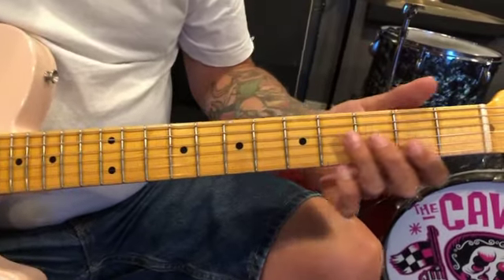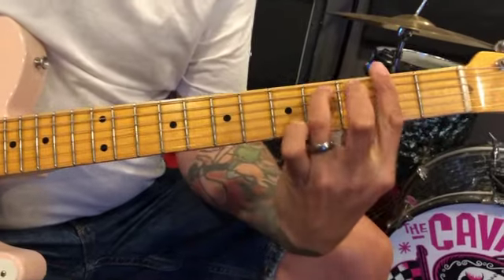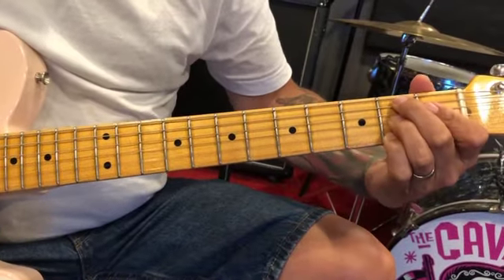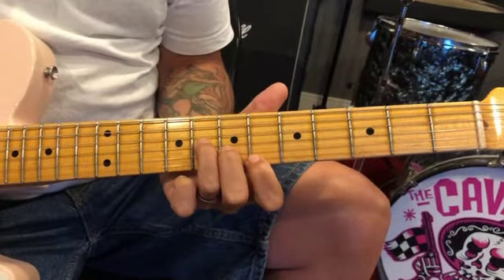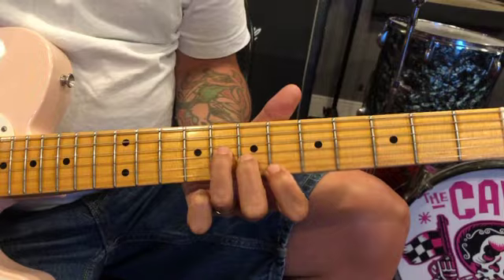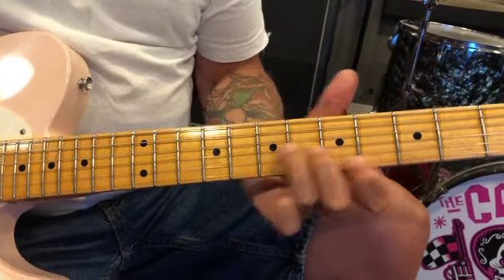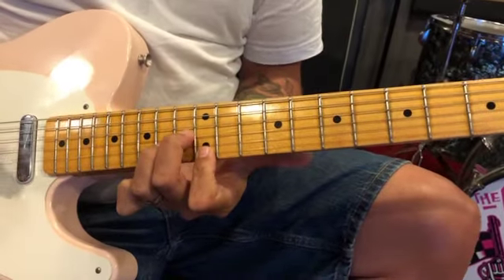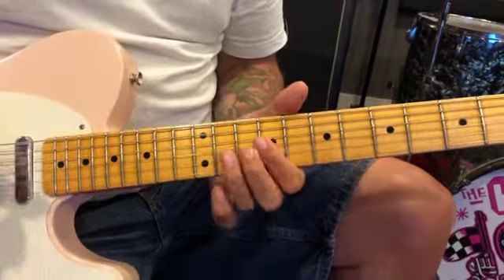Chordal licks Baby Blue Eyes 2 8 22